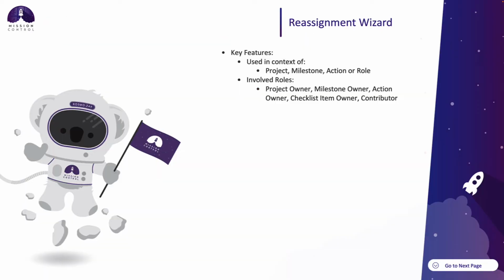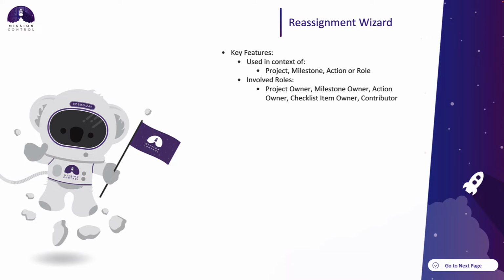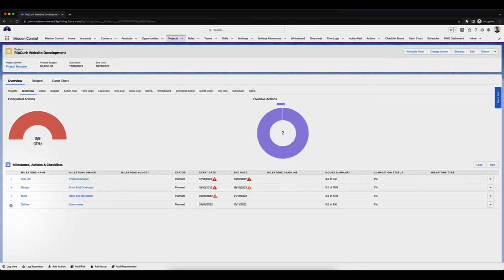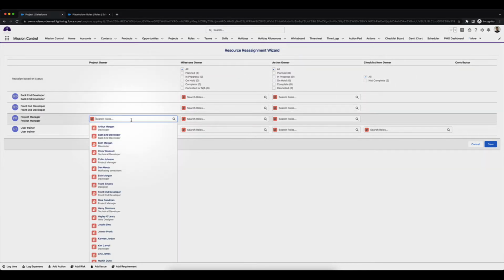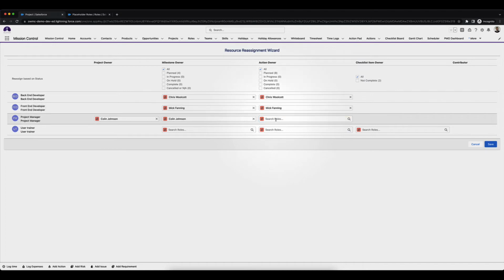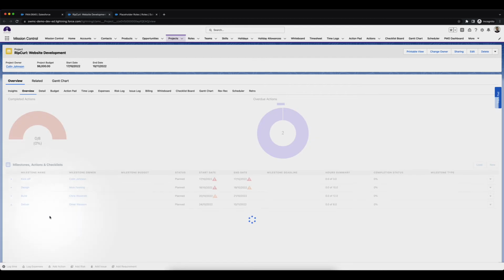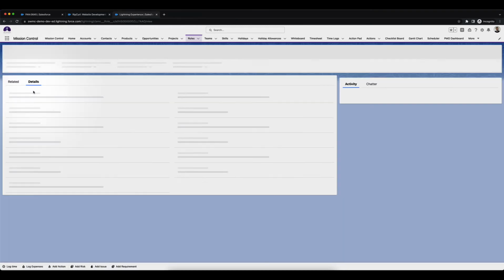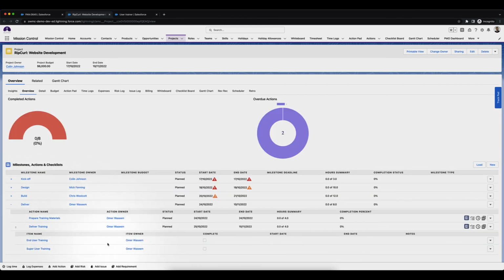Mission Control: How To - Reassignment Wizard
This How To video dives into the Reassignment Wizard, which enables you to mass transfer ownership of Projects, Milestones, Actions, Checklist Items and Contributors between your Project Resources.